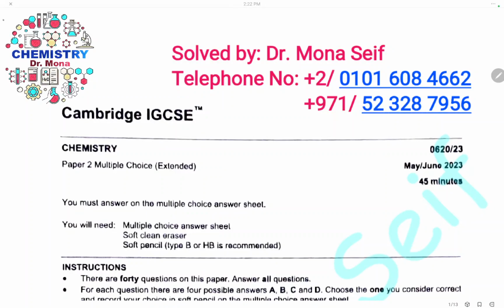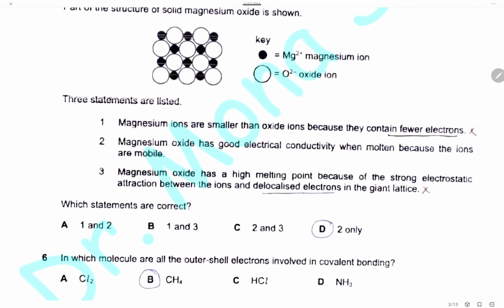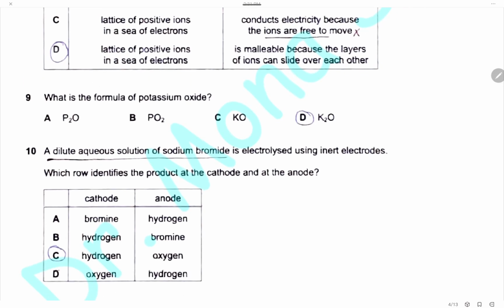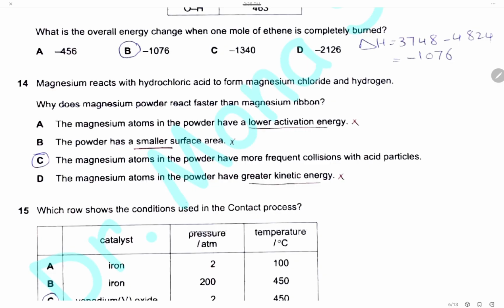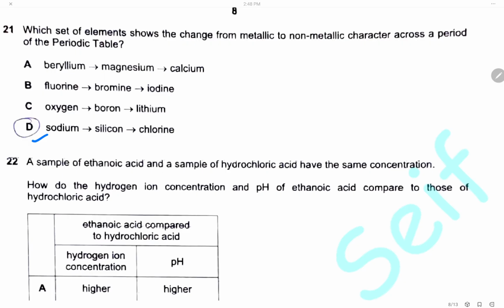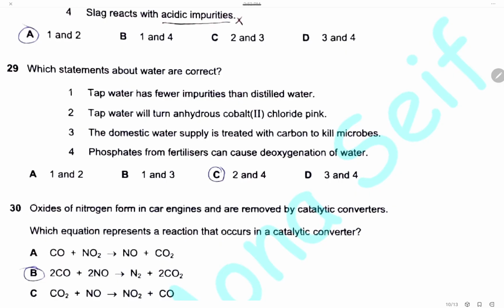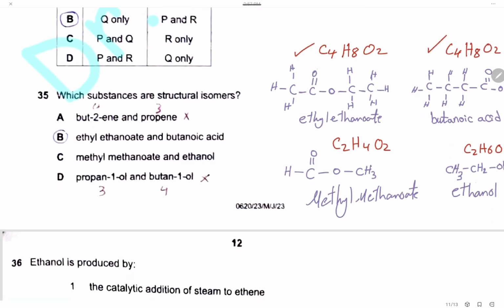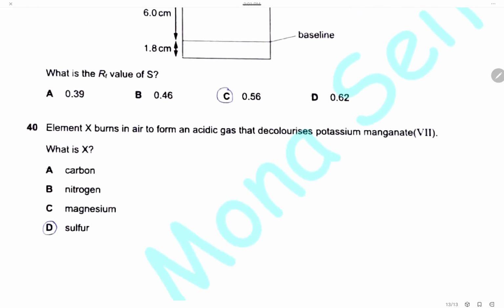IGCSE CHEMISTRY SOLVED past paper 0620/23/M/J/23 - May / June 2023 Paper 23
Cambridge IGCSE Chemistry paper 23 May / June 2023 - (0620_s23_qp_23), Solved and Explained. Hope that everyone finds it useful and helpful before their examination !! ヾ( ˃ᴗ˂ )◞ • *♡ If you have any questions please leave them in the comments below and I will answer them all.